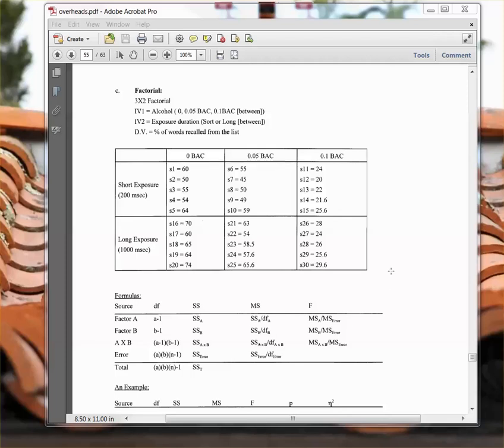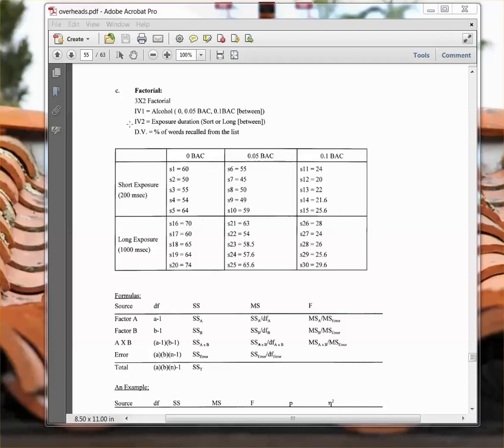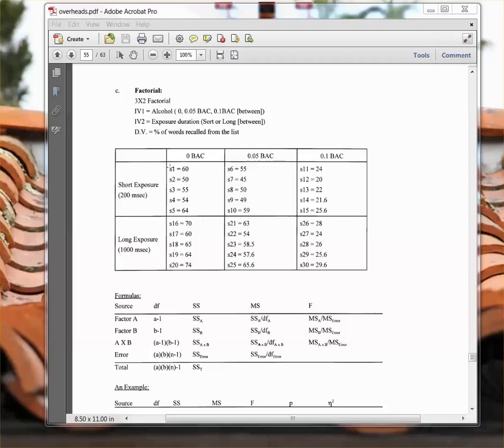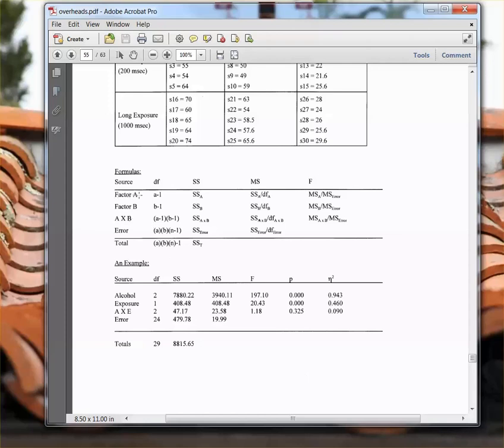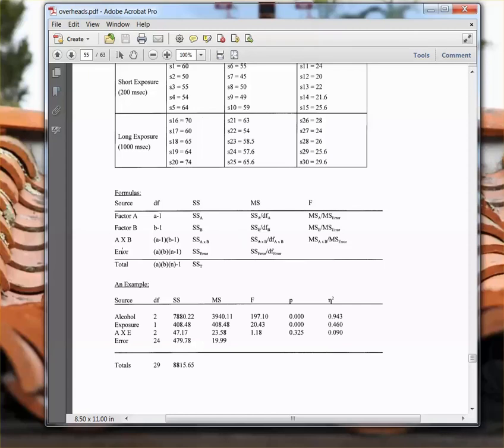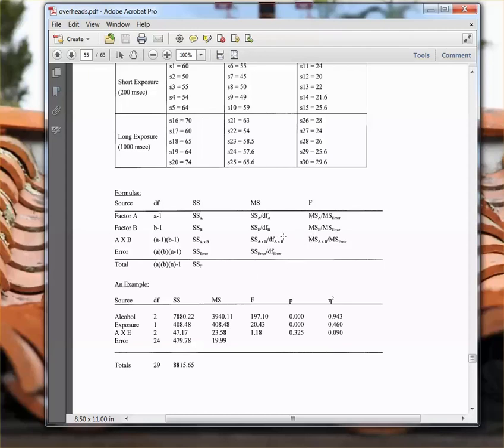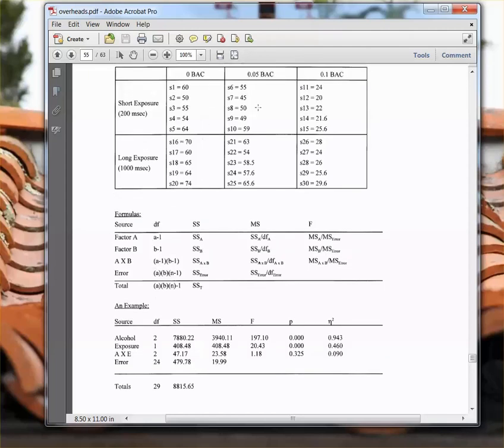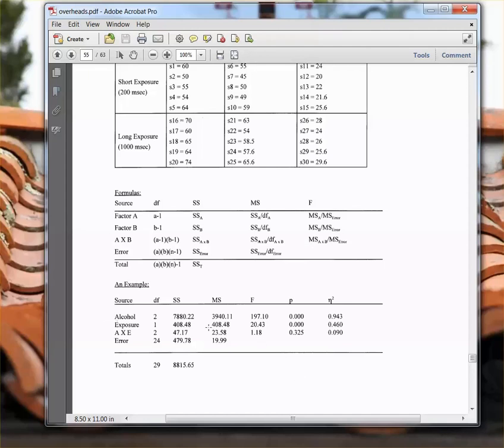PSY 203 Video 22 Source Table for Factorial ANOVA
Describes and explains a source table for a factorial analysis of variance